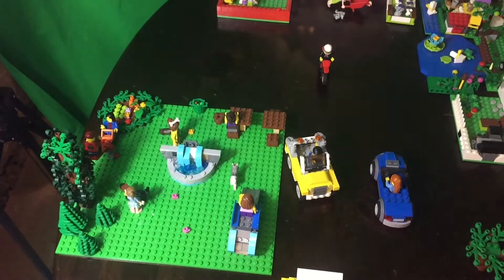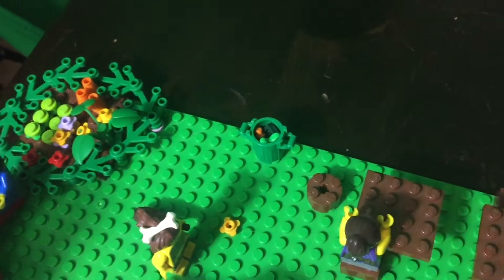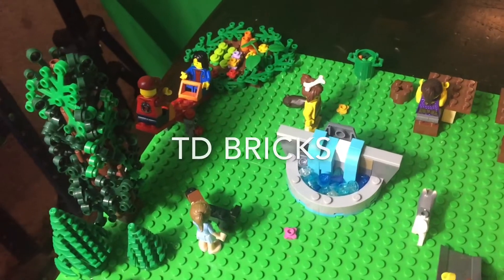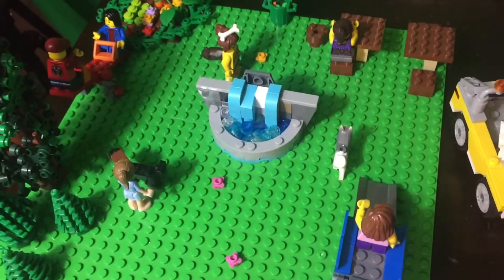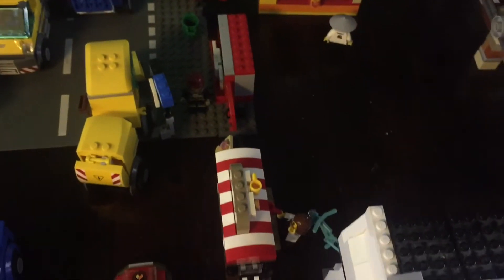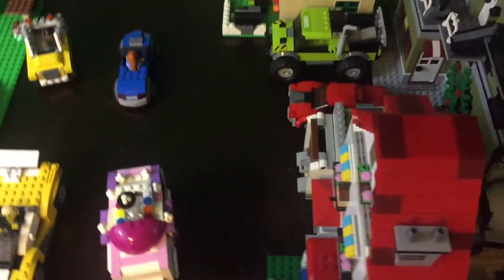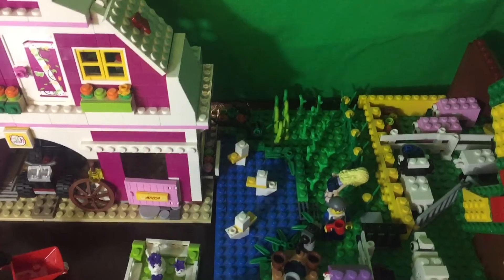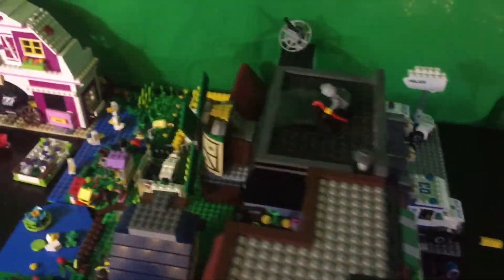New Lego Farm and Playground in My Lego City! | Update Number 6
I gave the police station a grey base plate and the farm a green base plate and added more crops to the farm. I also changed the park and added a playground.